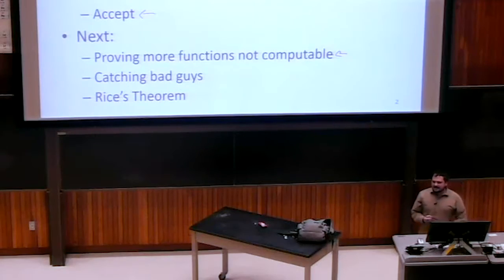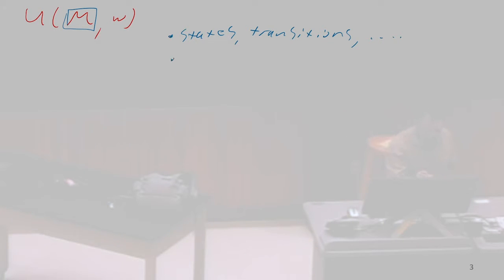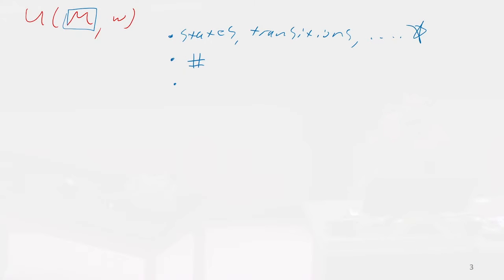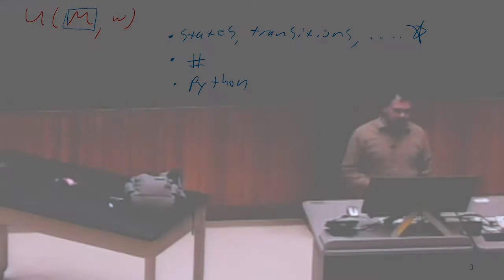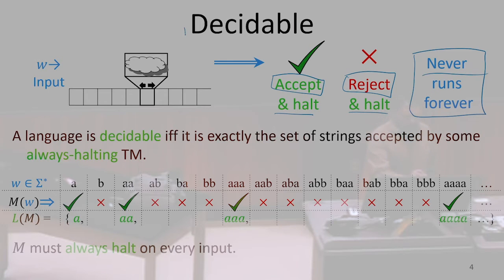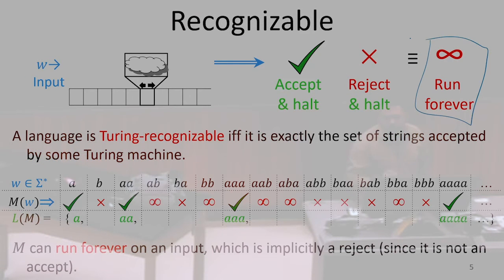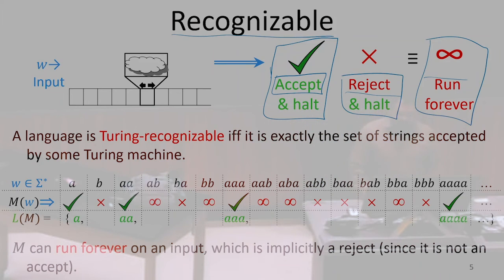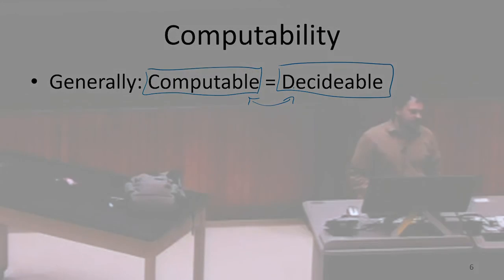Decidable, Recognizable, Computable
19.1 Decidable, Recognizable, Computable